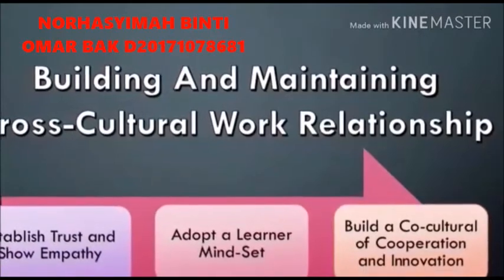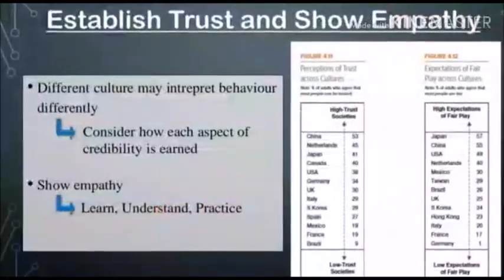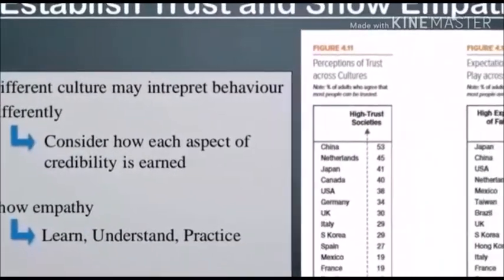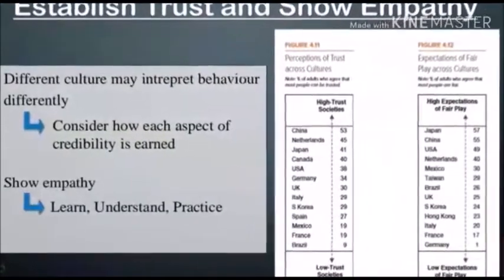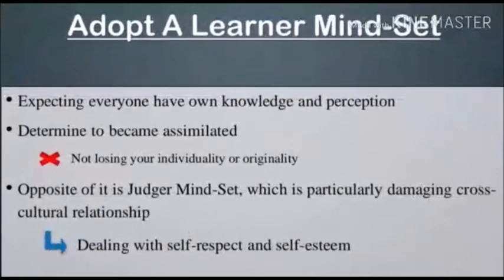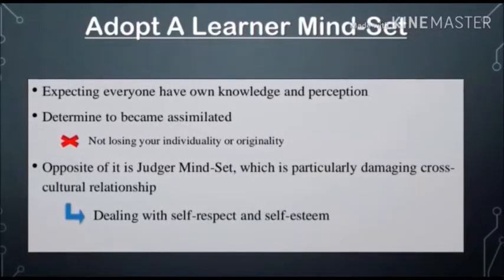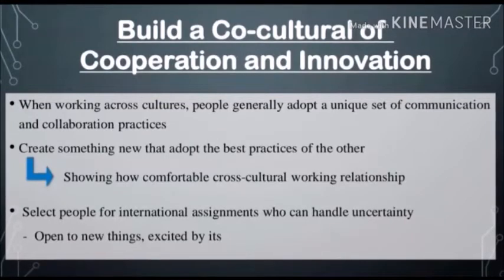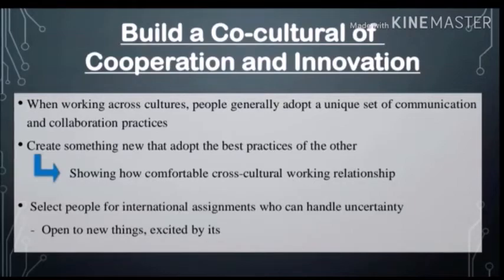Business Communication - Communicating across culture